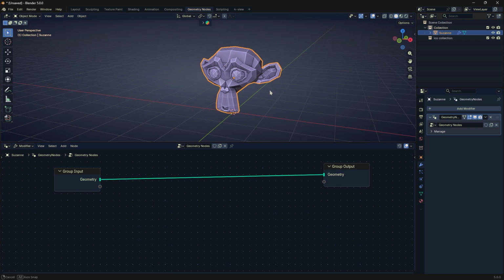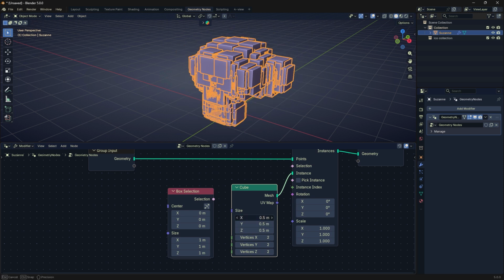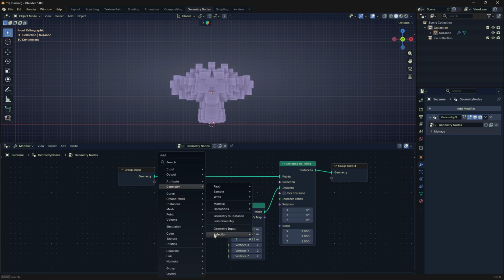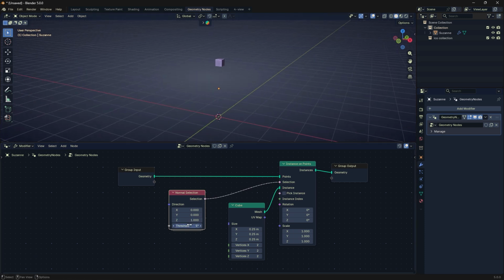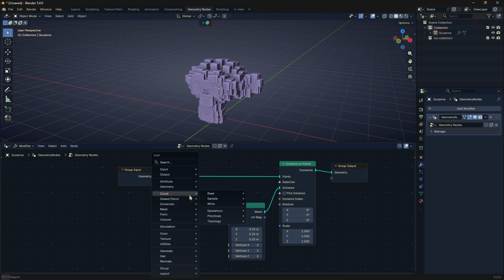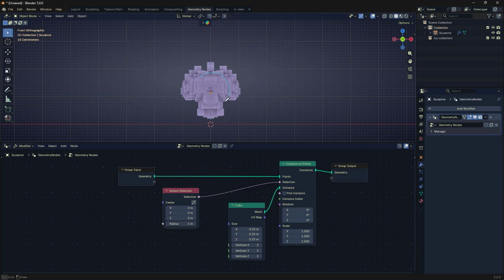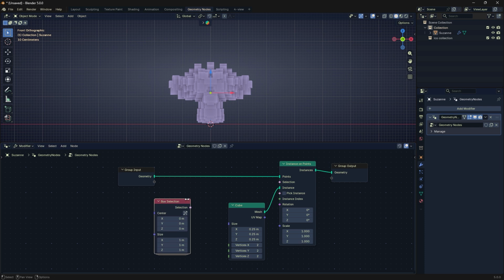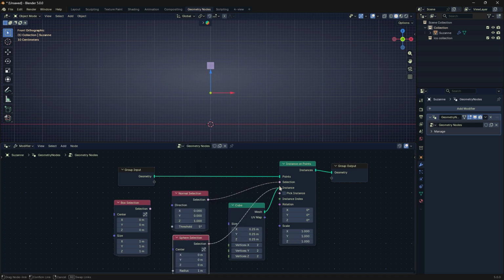[7.9] ⇒ Geo Nodes → Geometry → Selection Explained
Timestamp -
0:00 - Intro
0:12 - Geometry → Selection → Box Selection
1:05 - Geometry → Selection → Normal Selection
1:43 - Geometry → Selection → Sphere Selection
2:06 - Summary

▼ FOLLOW SOCIALS ▼